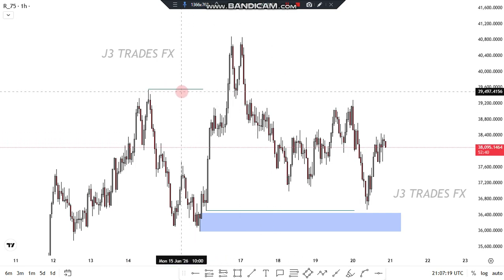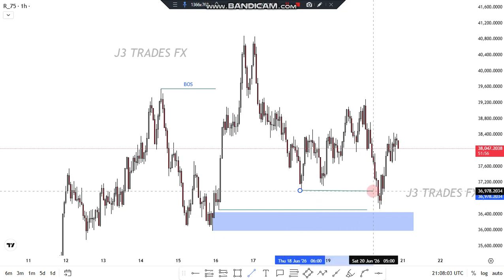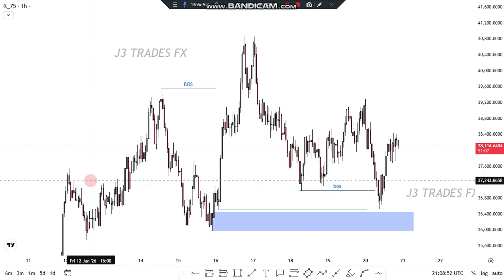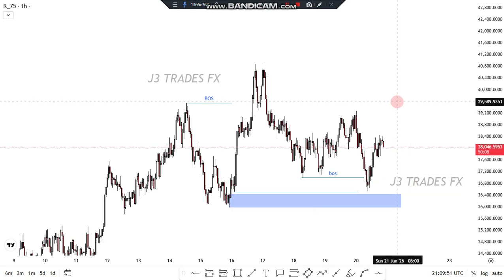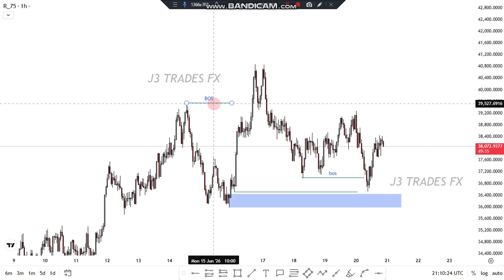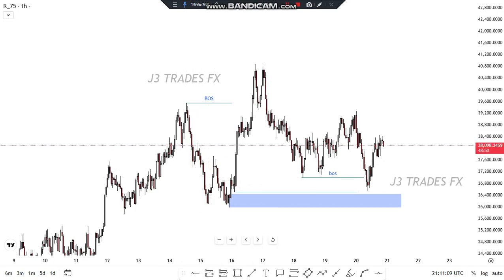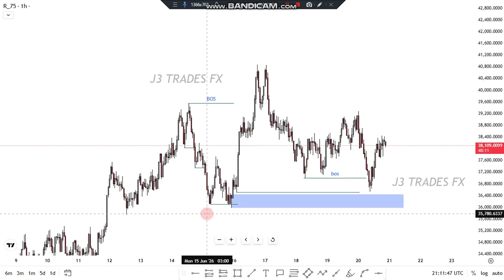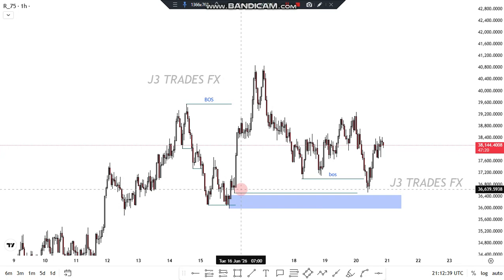STOP marking BOS the WRONG way! Here's how to,as a smart money concept (SMC) trader. valid & invalid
"Valid vs Invalid Break of Structure (BOS) Explained | Smart Money Concepts Trading"
A lot of traders think every break of structure (BOS) is a valid signal to enter a trade. Unfortunately, that's one of the biggest reasons traders get trapped by the market.

In this video, I break down the difference between a VALID and INVALID Break of Structure (BOS) using simple chart examples so you can stop taking low-probability trades and start identifying genuine market shifts.

📚 In this lesson, you'll learn:

✅ What a Break of Structure (BOS) really means

✅ How to identify a VALID BOS

✅ Common signs of an INVALID BOS

✅ Why many traders get trapped by fake breaks

✅ How to improve your entries using BOS confirmation

✅ How BOS fits into Smart Money Concepts (SMC) and ICT trading

Whether you trade Forex, Gold (XAUUSD), Indices, or Crypto, understanding BOS correctly can dramatically improve your market analysis and trade execution.

How do YOU currently identify a valid BOS?

Have you ever been trapped by a fake break of structure?

👍 If you found value in this video:
• Share with another trader

Market Structure

ICT Trading

Liquidity Sweeps

Gold Trading (XAUUSD)